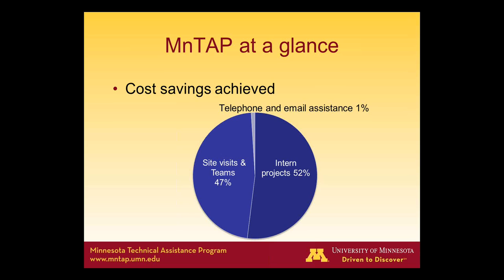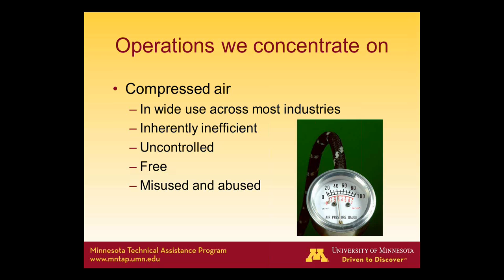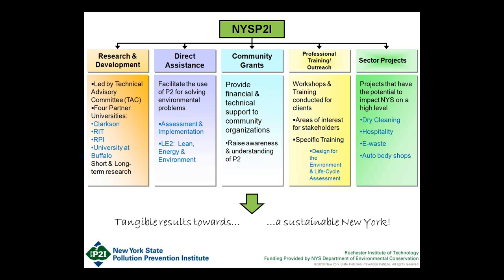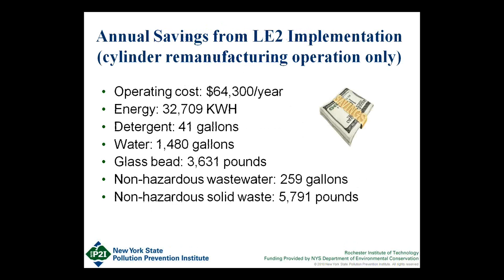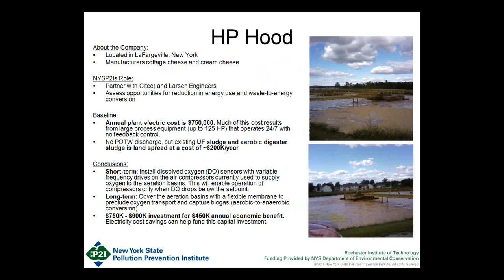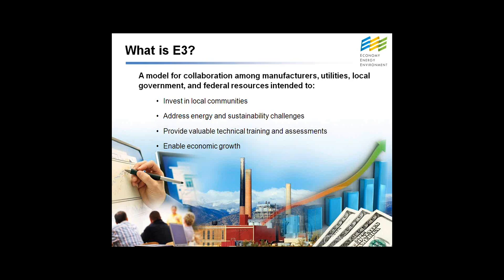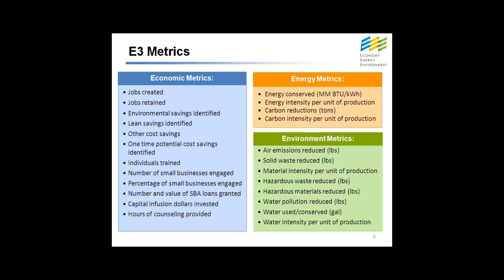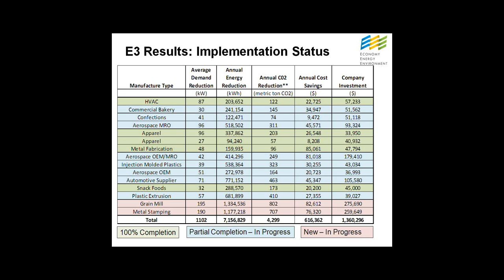Energy Efficiency for P2 Planning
This webinar focused on integrating energy efficiency (E2) practices into pollution prevention (P2) planning practices and using P2 methods in conducting E2 assessments. The presenters discussed their experience working with facilities to identify operational improvements and other opportunities to become more energy efficient.